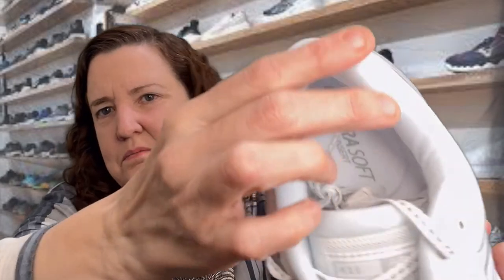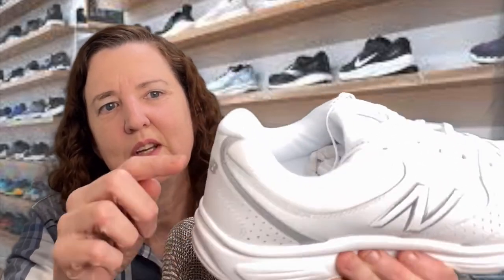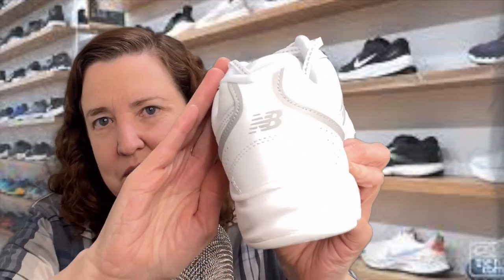ASMR Shoe Roleplay